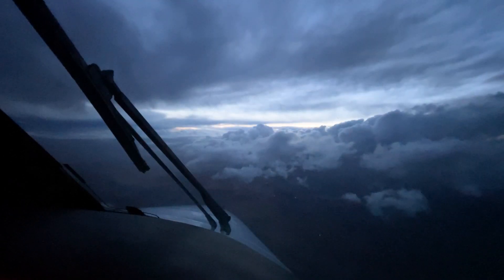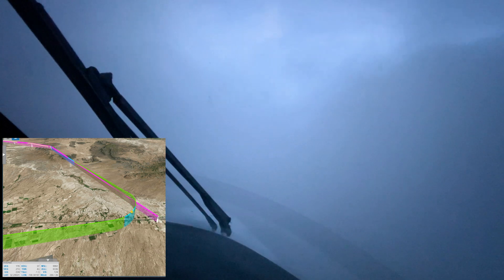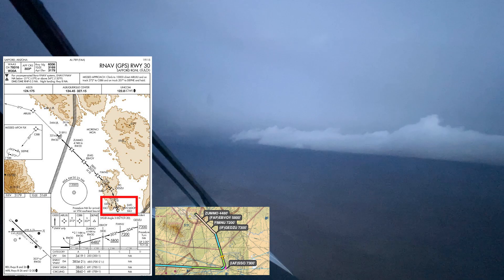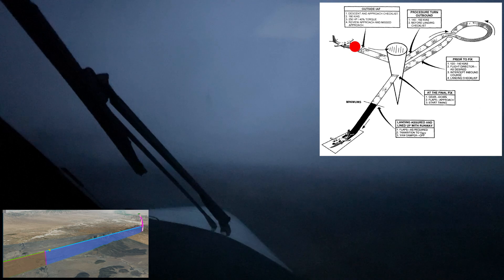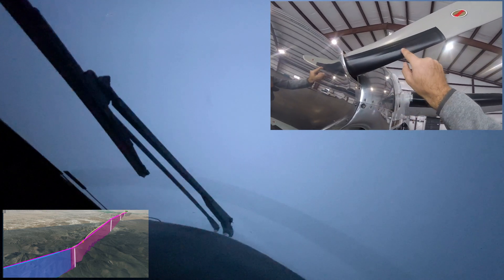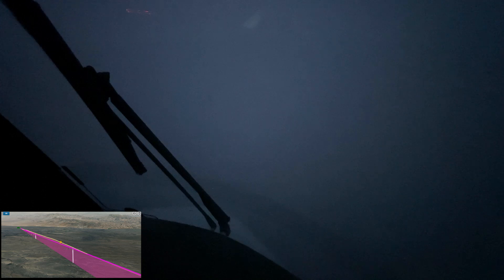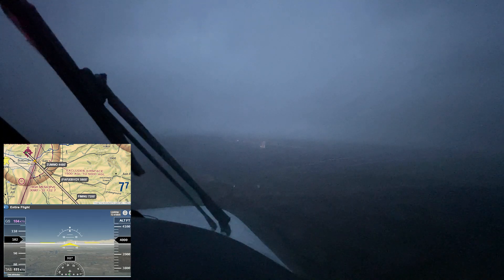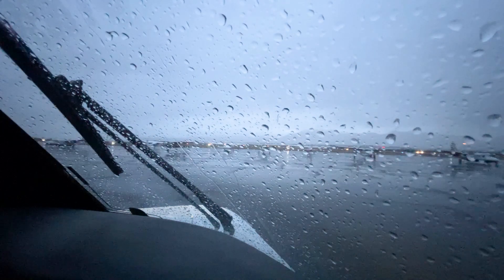Turbo Commander - GPS Approach HOW TO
Come along as we fly a non-precision GPS instrument approach into Safford, Arizona in the Rockwell Turbo Commander 690B -5.  This video will discuss approach plate briefings, Turbo Commander non-precision approach profile, and the ice systems installed on the Commander.  Shot February 2021.